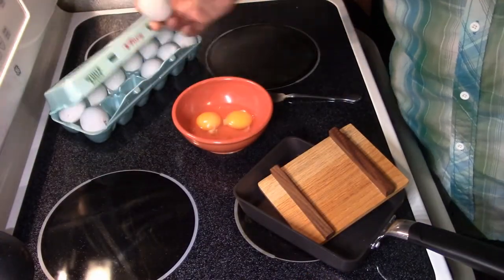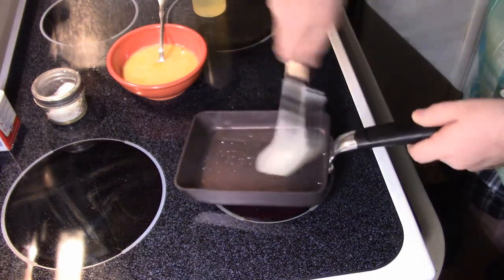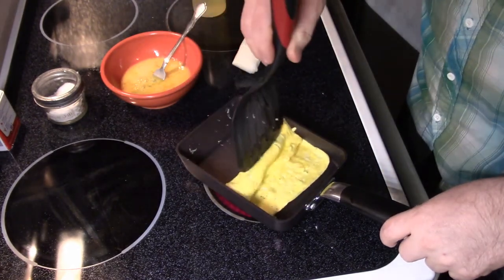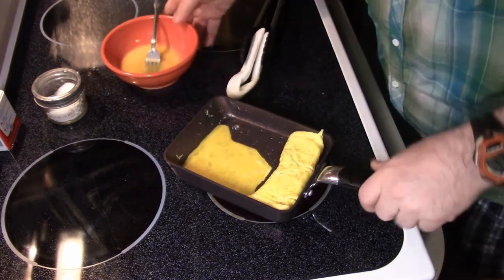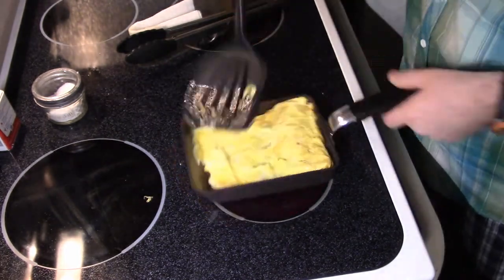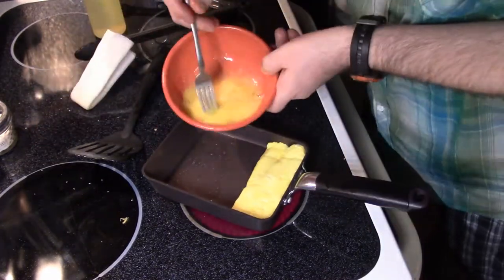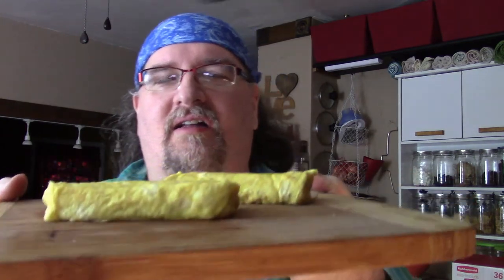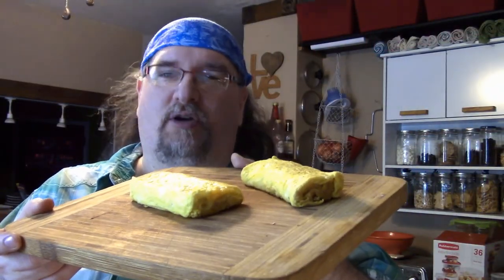Making a Tamagoyaki Omelet & Oak Tool